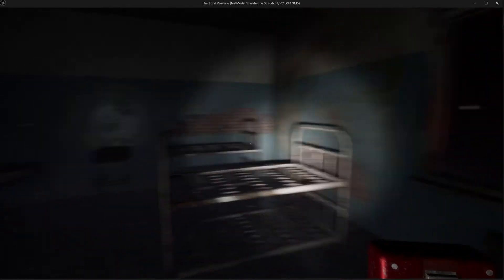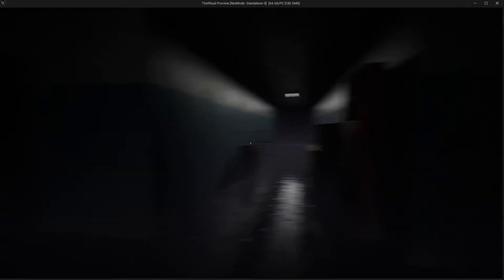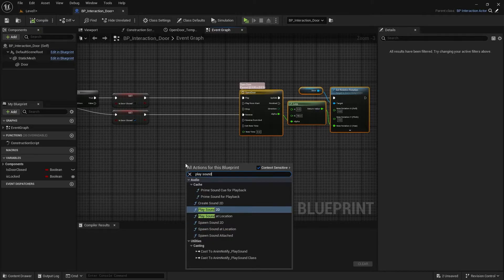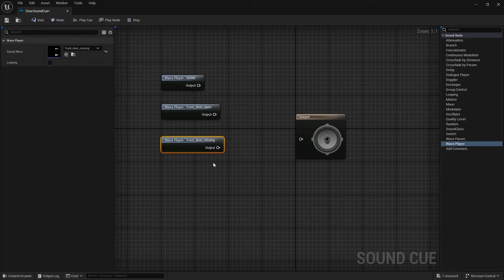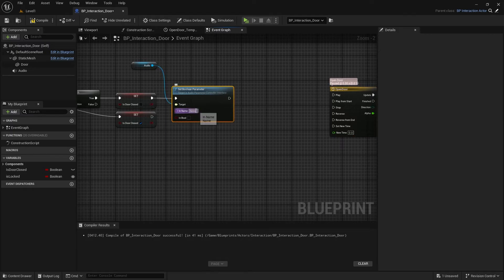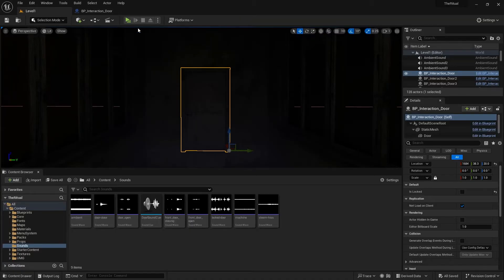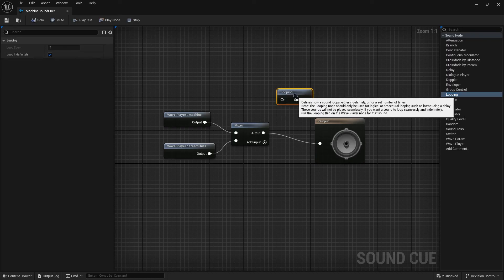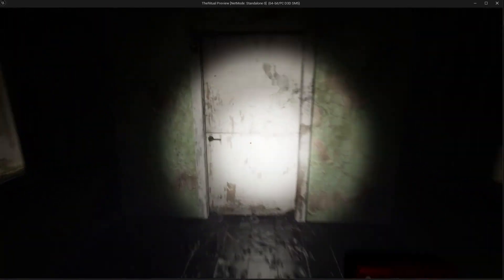Unreal Engine 5 Sound Basics for Beginners: Getting Started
Welcome to our ultimate guide on Epic Sound Design for Beginners in Unreal Engine 5! 🎮✨ In this step-by-step tutorial, we will walk you through the fundamental concepts of creating immersive audio experiences in Unreal Engine 5.

🔊 What You'll Learn:

Introduction to the Unreal Engine 5 audio system

Setting up your audio project

Importing and managing sound assets

Creating sound cues and sound classes

Implementing real-time sound effects for a more engaging gameplay experience

Tips and tricks for optimizing your sound design workflow

Whether you’re a complete beginner or looking to enhance your skills, this video will provide you with practical techniques to elevate your game's audio quality. By the end, you'll have the tools you need to create an epic sound environment that captivates your players!

💡 Recommended For:
Game developers, sound designers, and anyone interested in learning how to harness the power of sound in Unreal Engine 5.

Let’s dive into the world of sound design and transform your projects today!